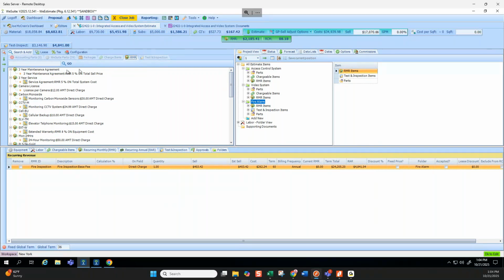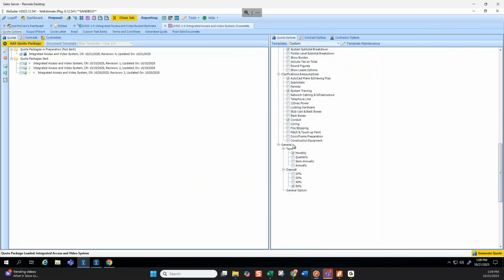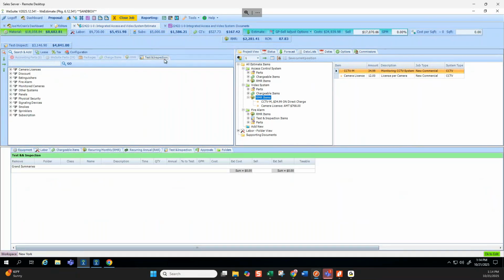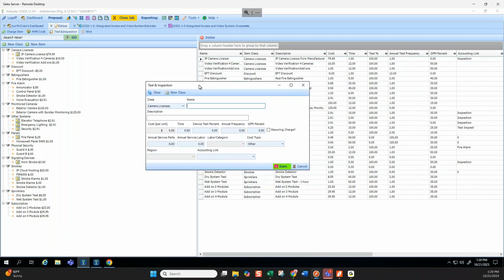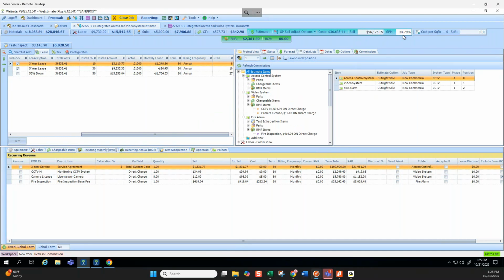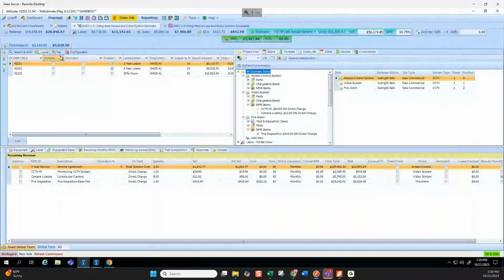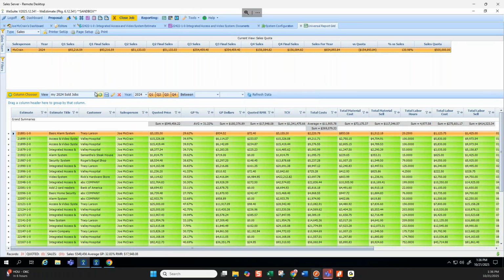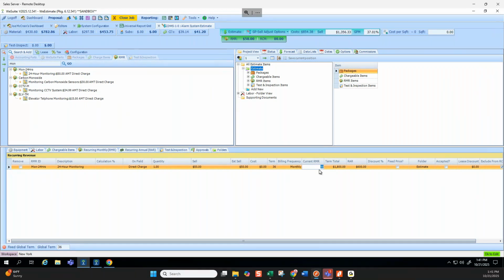Sales User Training: Mastering Recurring Revenue